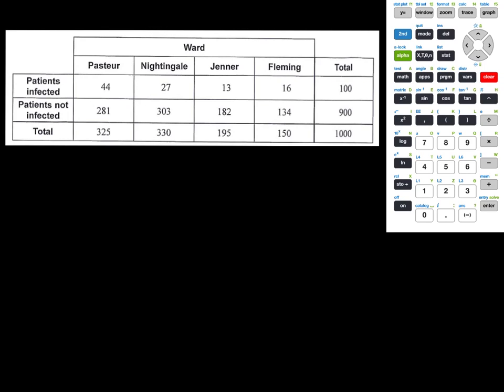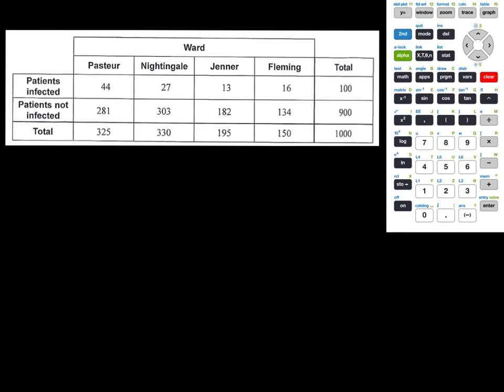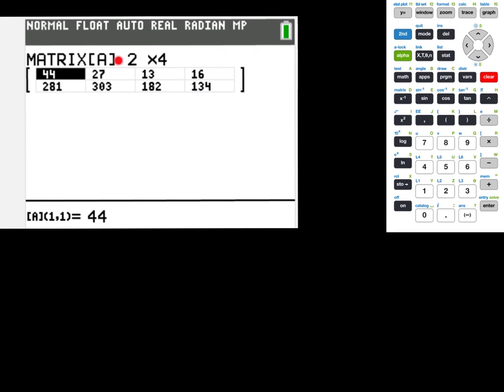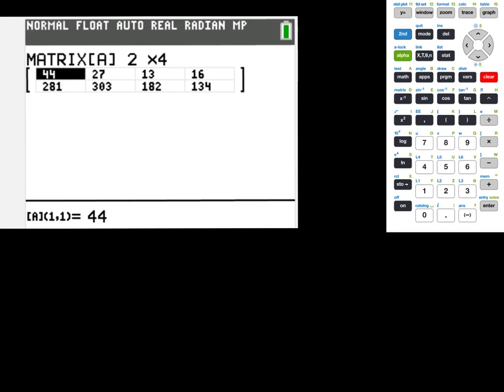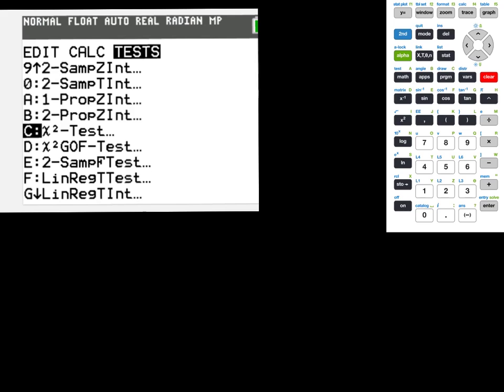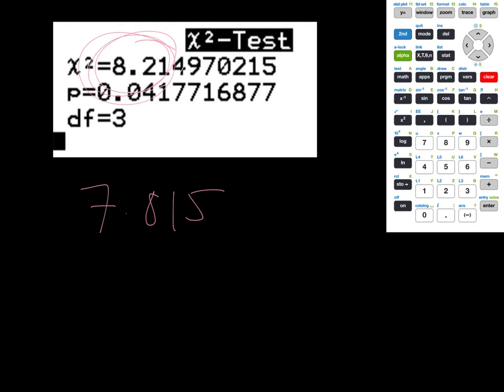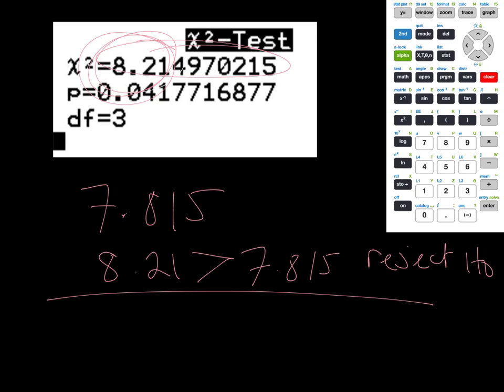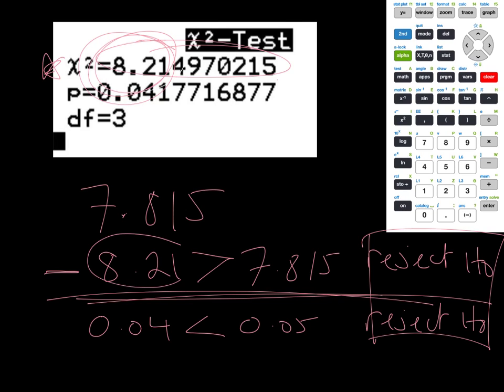Paper 1 Q6